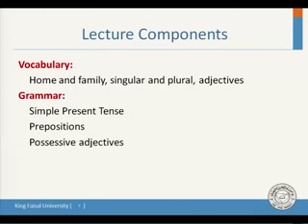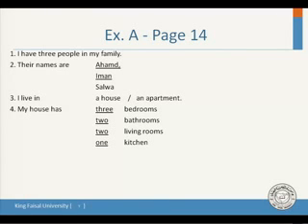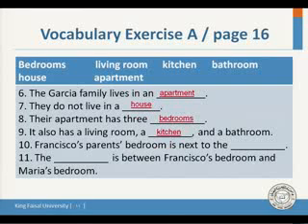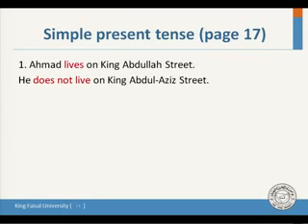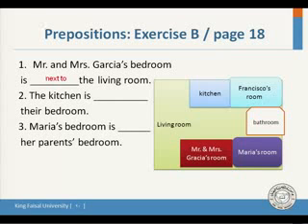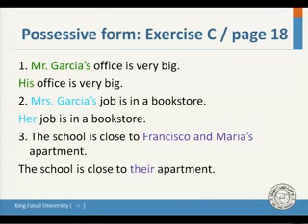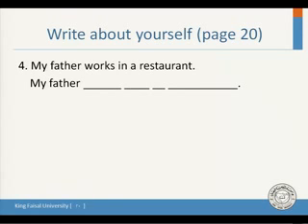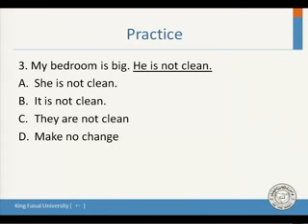English Writing, kfu, Dr Waleed Othman 02